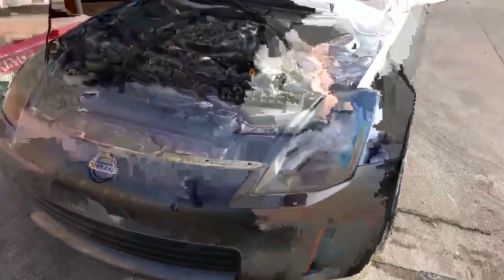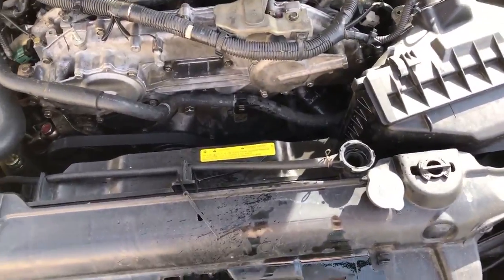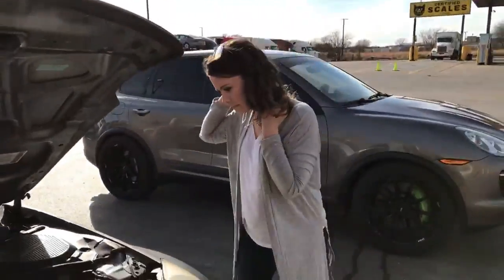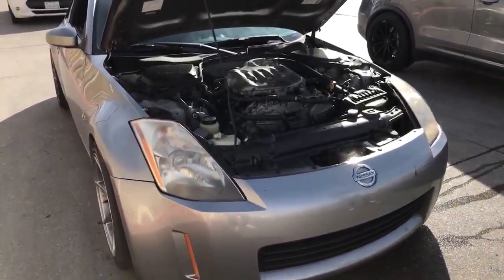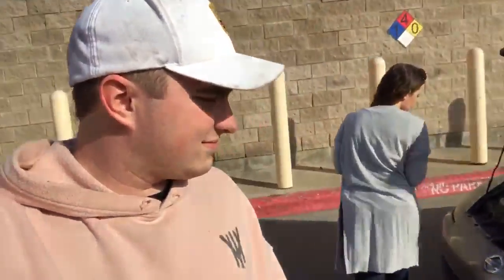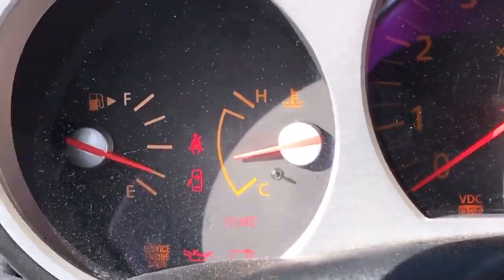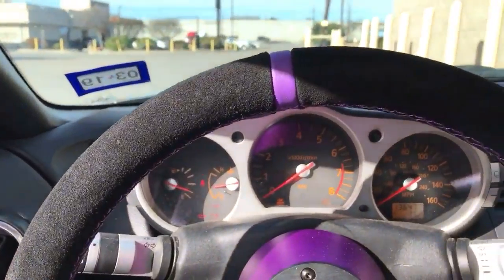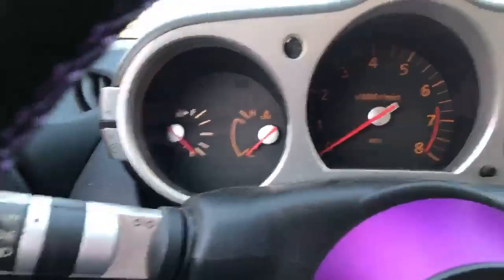350Z TURNED INTO A GEISER LMAO